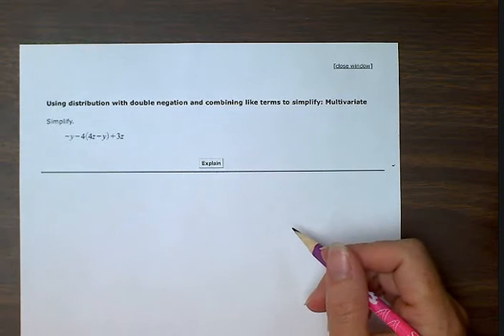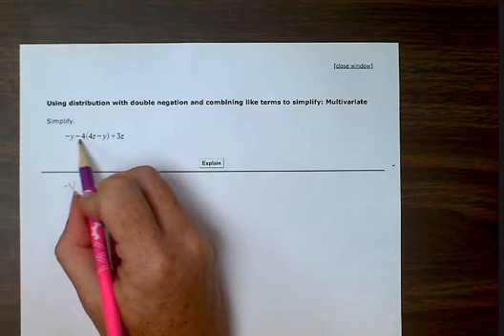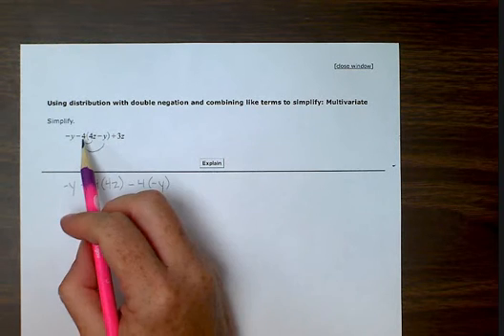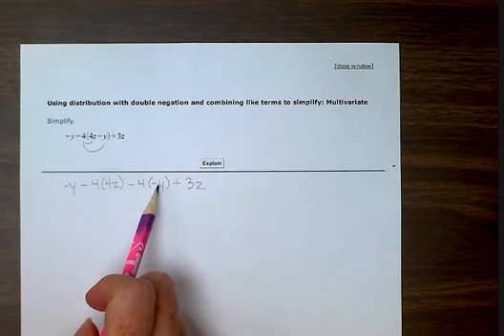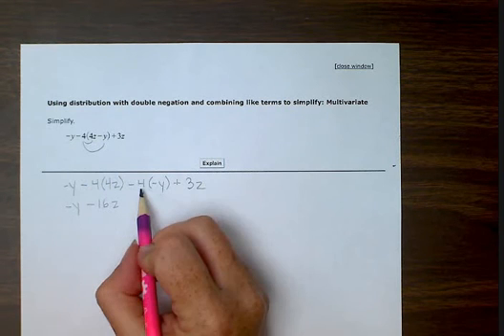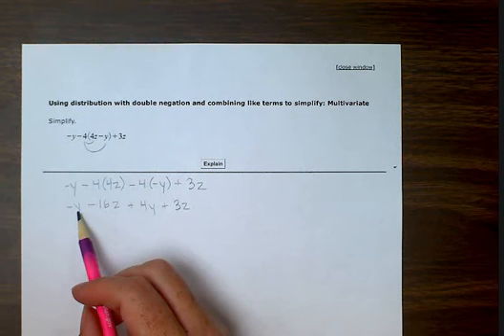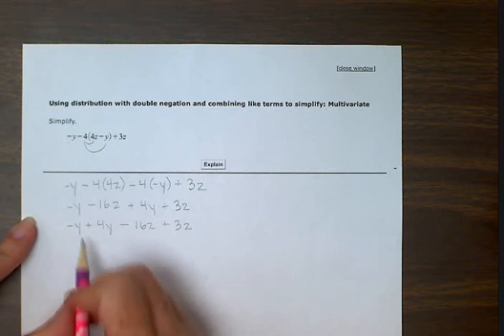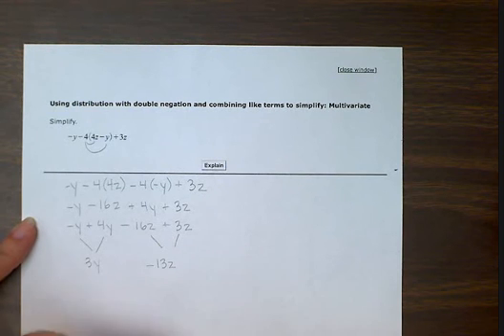Aleks Using distribution with double negation and combining like terms to simplify multivariate (BR)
Aleks Using distribution with double negation and combining like terms to simplify multivariate.